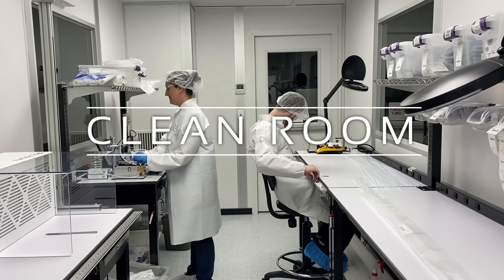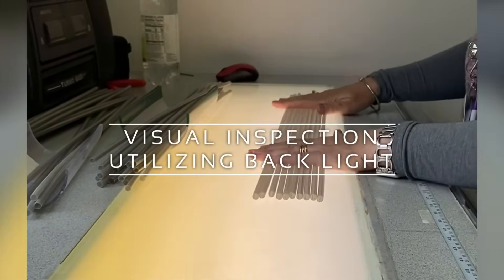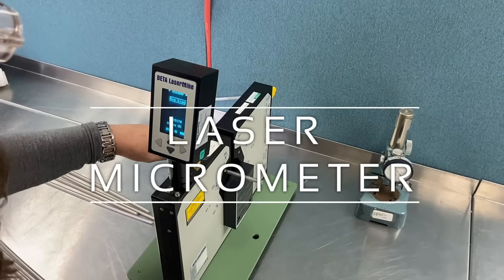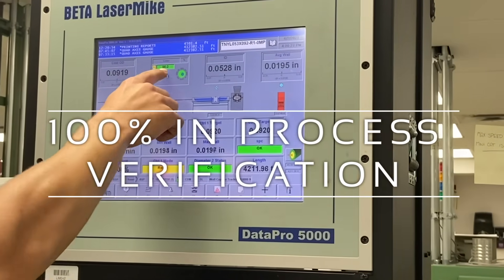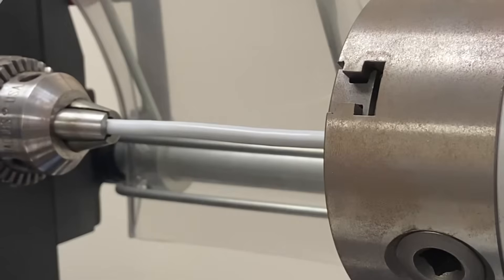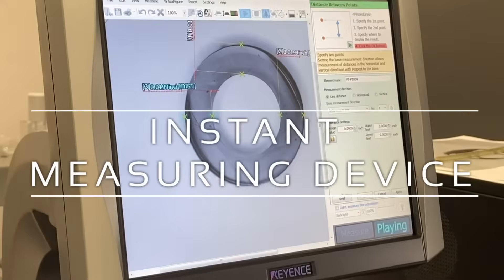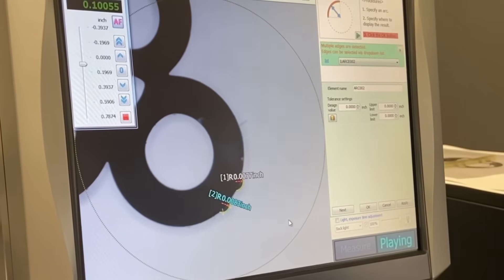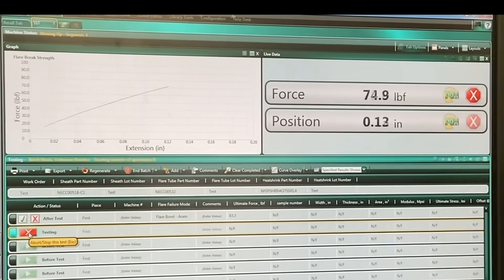New England Tubing Technologies Testing Lab Tour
We’d like to show you around the NETT Testing Lab. We utilize state-of-the-art equipment and instrumentation to ensure compliance, provide the highest quality products, and work closely with our customers to co-develop test methods for validation programs and first article production.